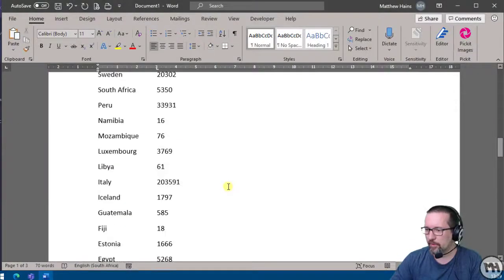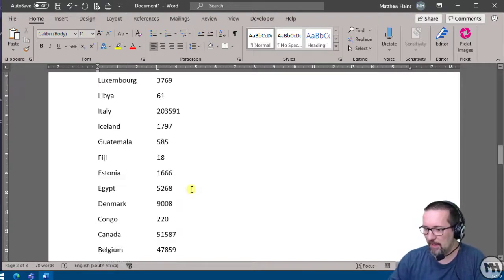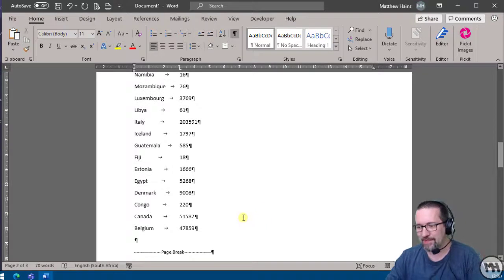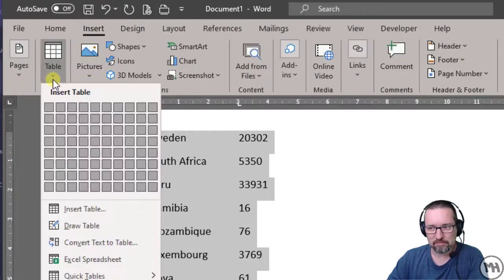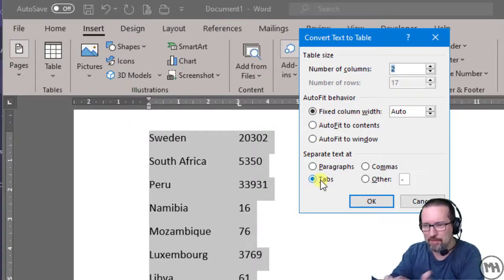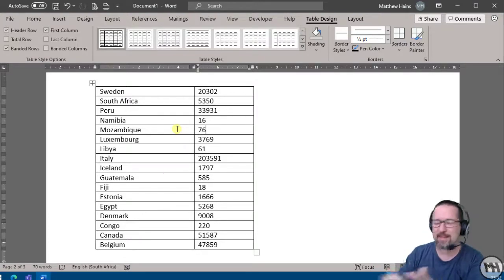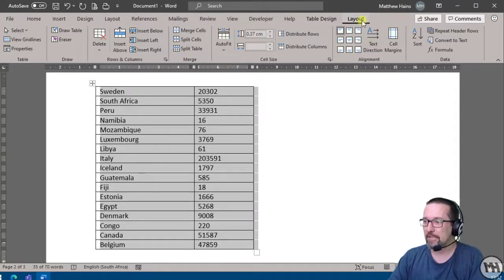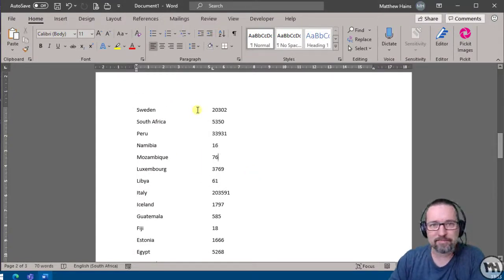Level 1 Word Lesson 16: Convert table to text, convert text to table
Convert table to text, convert text to table This video is part of the CAT Digital Notebook created by Matthew Hains for Grade 10 teachers and students. For more information on the notebook, check out

- Video lessons
- Activities linked to each lesson
- Resources
- Solutions for all activities
- Student section